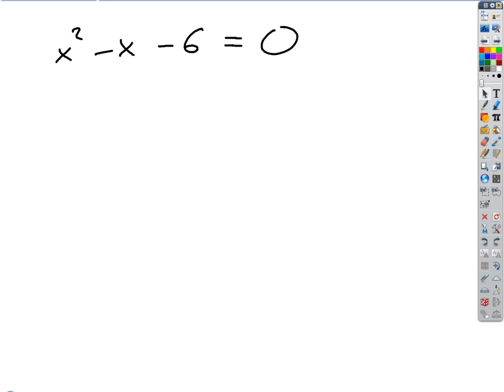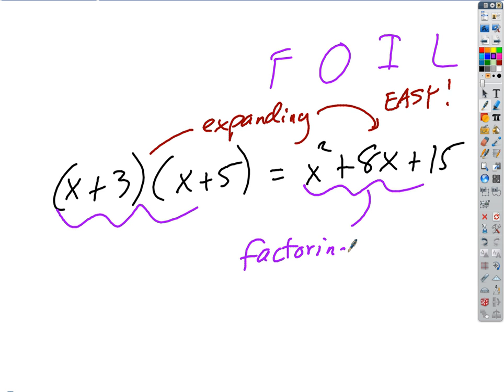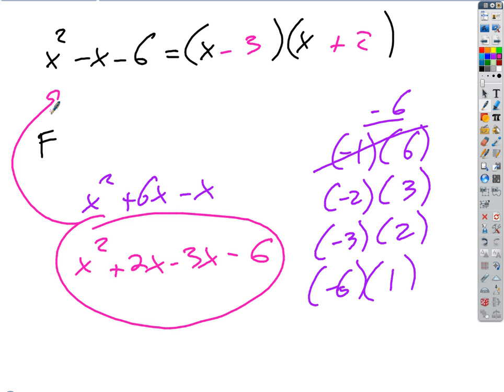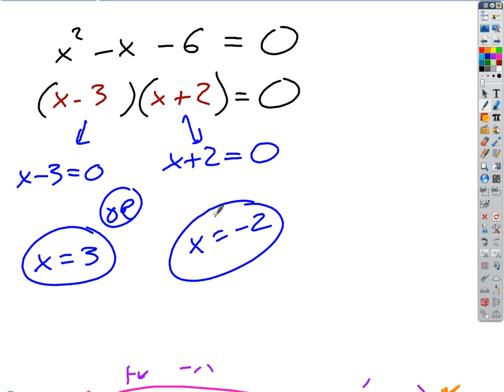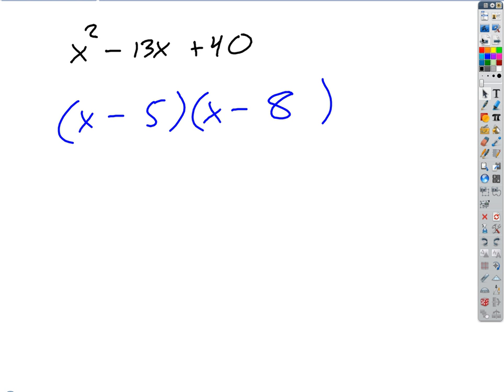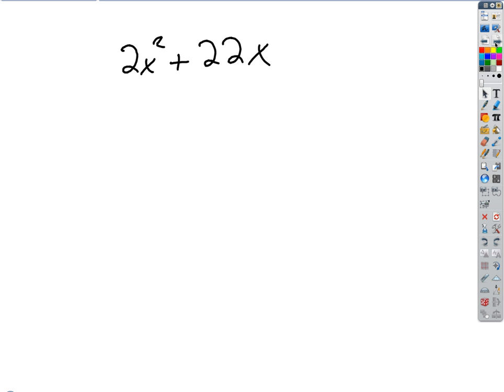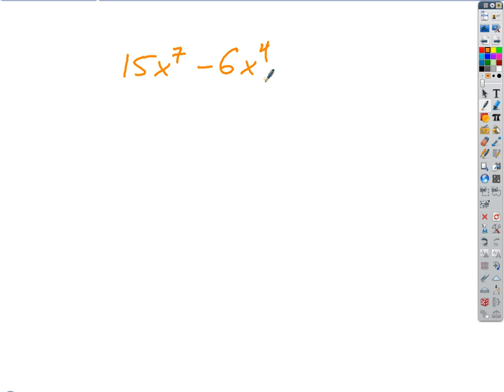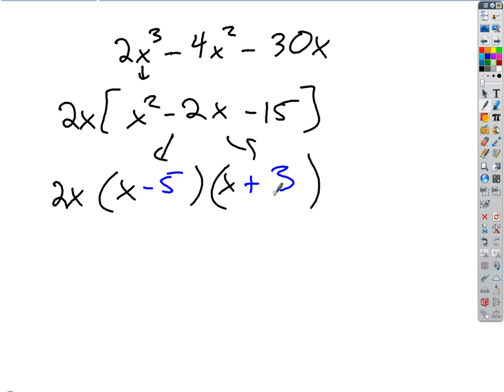5.2: Solving Quadratics by Factoring